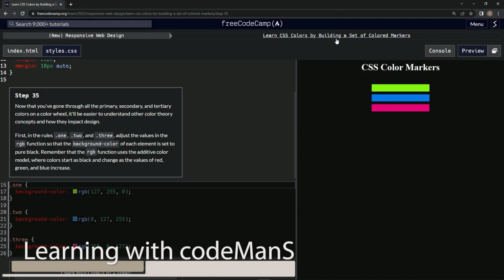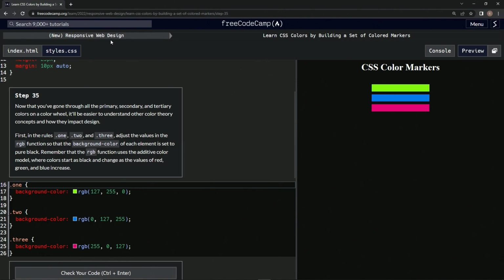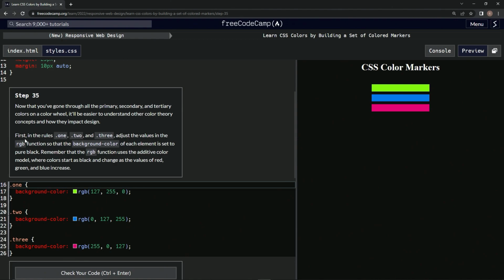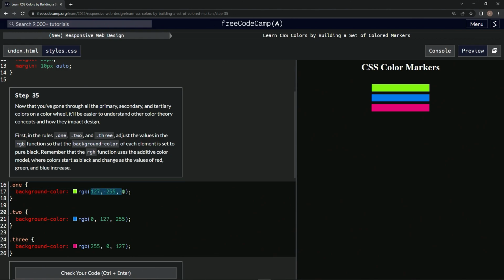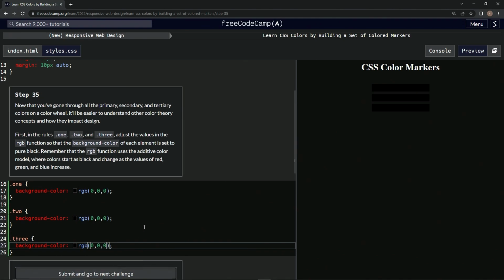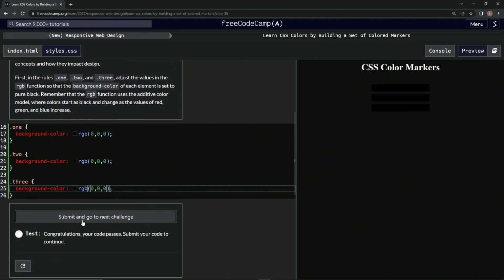Learn CSS Colors by Building a Set of Colored Markers - Step 35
this one has us changing all the colors to black